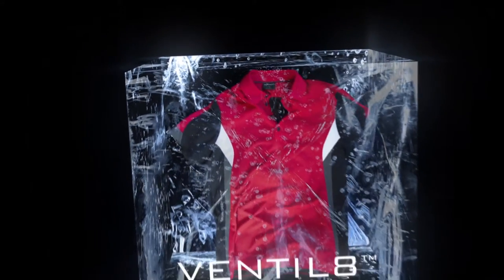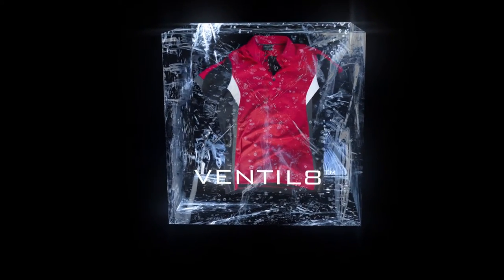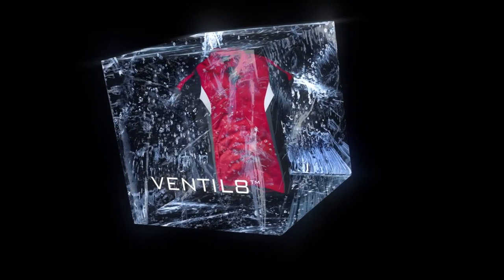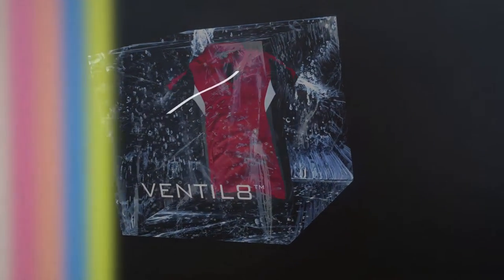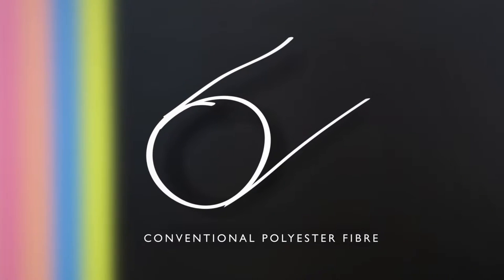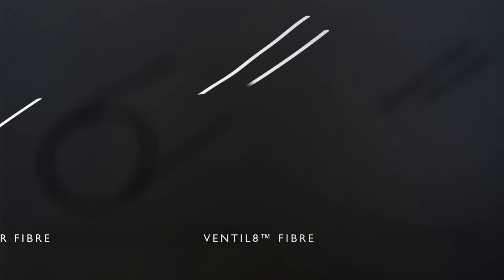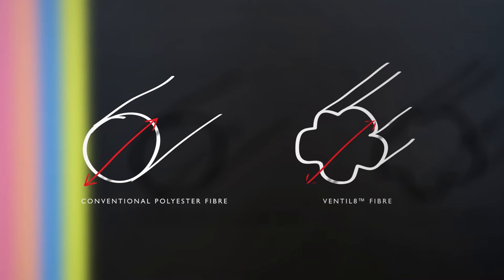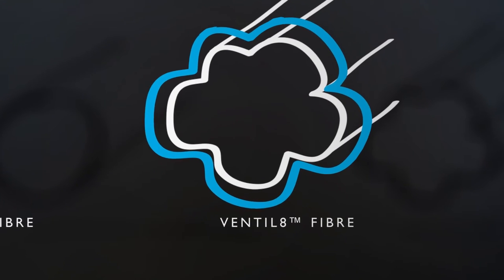Galvin Green Ventil8 - 2016 Technology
Explaining the technology behind Galvin Green Ventil8 fabrics.

today and enjoy all that we have to offer from the latest designer golf clothing collections. Build your own outfits with the GP Changing Room, read our latest blogs and find out more about your favourite golf apparel brands online today.